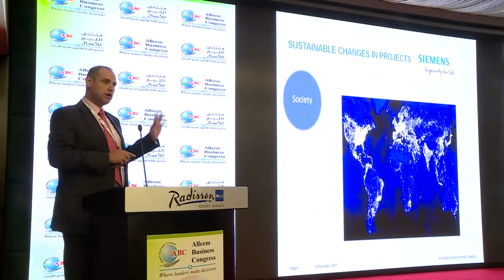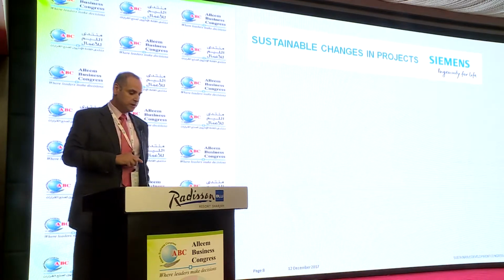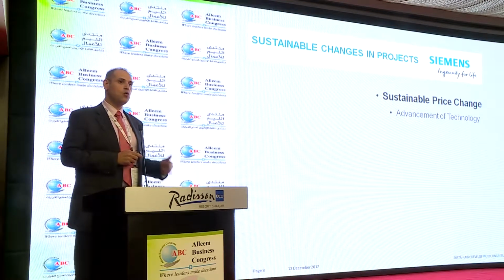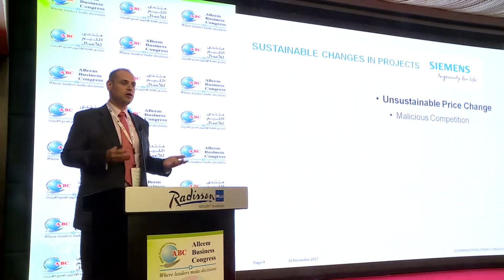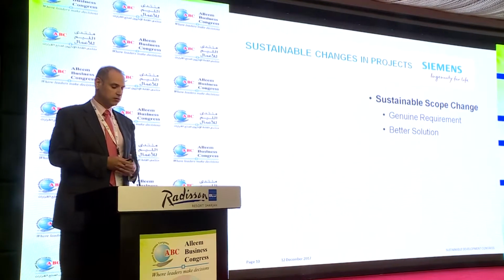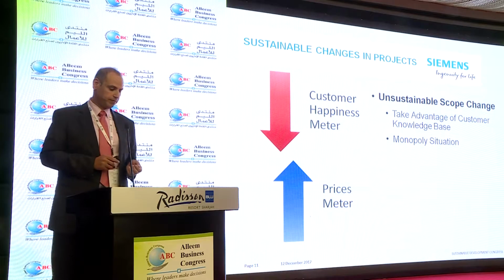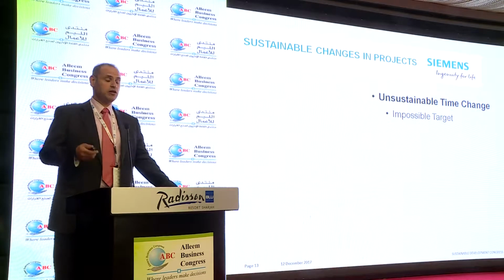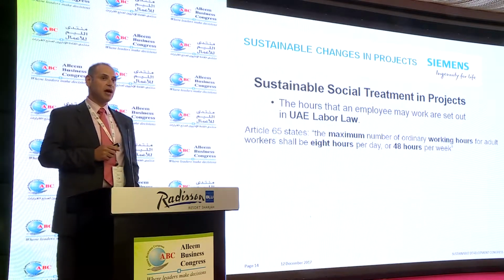9th Annual Sustainable Development Congress Week Day 3 (Dec.12, 2017) - Ihab Ismail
9th Annual Sustainable Development Congress Week Day 3 (Dec.12, 2017) - Ihab Ismail